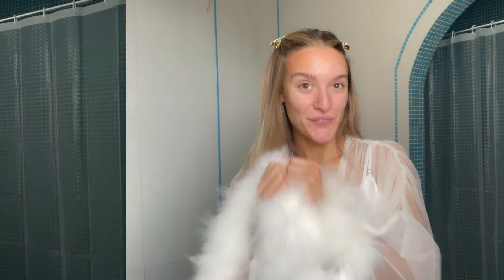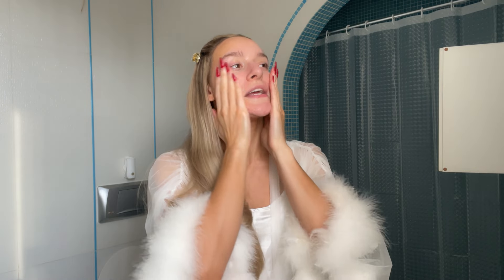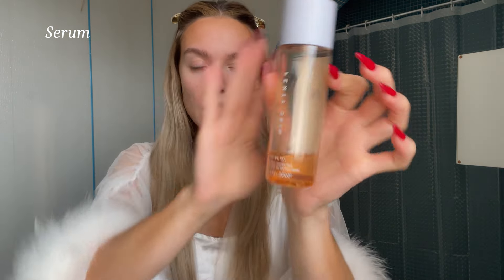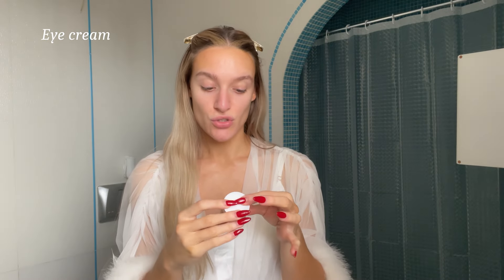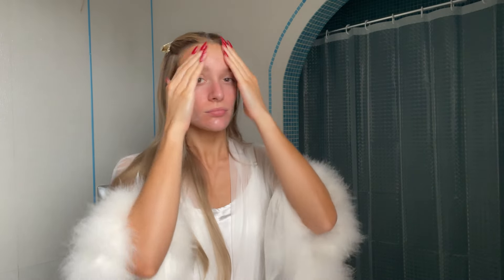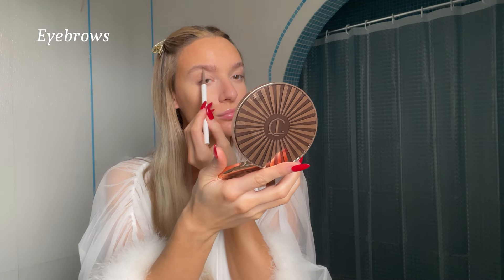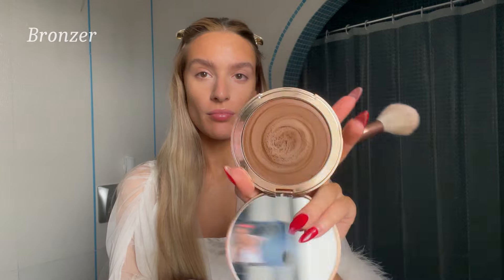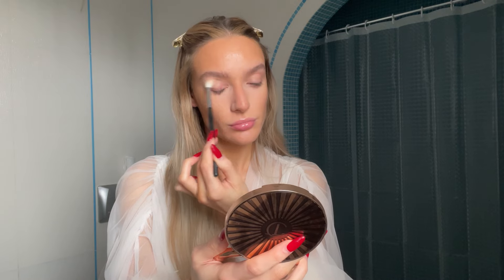pretending i'm in a vogue beauty secrets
In today's video i pretend i'm in a vogue beauty secrets ! hope you enjoyed & didn't find me too awkward haha:))❤️

💆🏼‍♀️Skincare
WISHFUL- Clean Genie Cleansing Butter
Cetaphil Gentle Skin Cleanser
SUMMER FRIDAYS Light Aura Vitamin C + Peptide
Bioten Eye Patches Hyaluronic Gold
CLINIQUE Moisture Surge™ 100H Auto-Replenishing Hydrator
IT Cosmetics Confidence in a Cream Hydrating Moisturiser
LANCASTER Sun Perfect Illuminating Cream
The Ordinary Niacinamide 10% + Zinc 1%
FENTY BEAUTY Pro Kiss'r Luscious Lip Balm
FENTY BEAUTY FAT WATER PORE-REFINING TONER SERUM WITH NIACINAMIDE

💄Makeup products
Giorgio Armani Luminous Silk Foundation
ESTEE LAUDER Double Wear Stay-in-Place Flawless Wear Concealer
CHARLOTTE TILBURY Beautiful Skin Sun-Kissed Glow bronzer
FENTY BEAUTY Brow MVP Ultra Fine Brow Pencil & Styler
MAC Brow Set
FENTY BEAUTY Pro Filt'r Instant Retouch Setting Powder
ICONIC London Sheer Blush
FENTY BEAUTY Killawatt Freestyle Highlighter
HUDA BEAUTY LEGIT LASHES Double-Ended Volumizing And Lengthening Mascara

0:00 Introduction
1:41 Serum
2:05 Niacinamide
2:15 Eye cream
2:30 Moisturizer
2:49 Sunscreen
3:18 Foundation
3:37 Concealer
4:02 Eyebrows
4:14 Brow Gel
4:37 Bronzer
5:06 Powder
5:17 Eyeshadow
5:43 Liquid Blush
5:55 Mascara